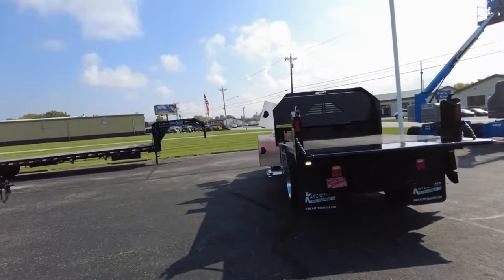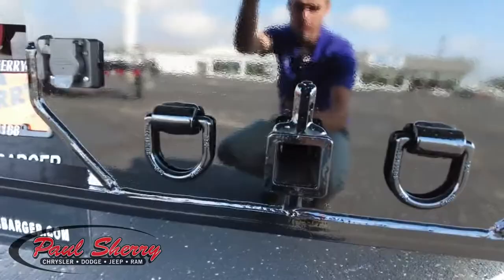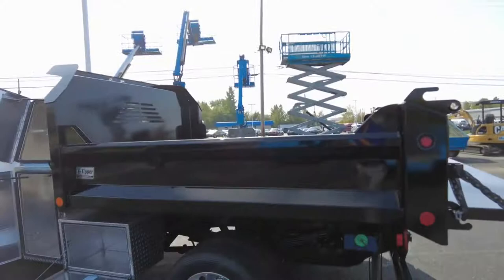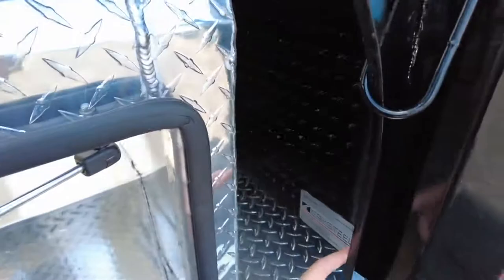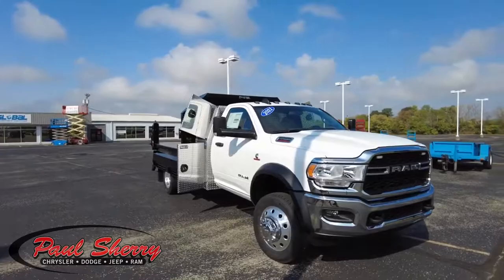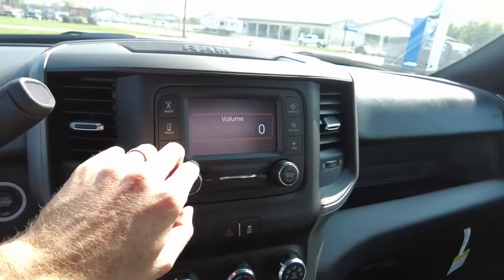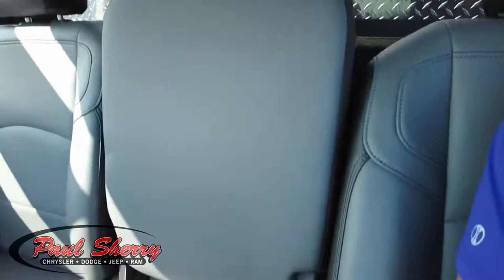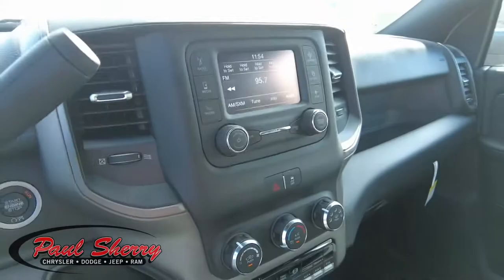2021 Ram 5500 | 9 Foot Commercial Crysteel Dump Truck - Saddle-Mounted Tool Boxes | Review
Equipment
-- Crysteel Manufacturing E-Series Tipper! 9-Foot Body - Holds 3-4 Yards - 510 lb. Electric Hoist w/ 11 Ton Capacity - Buyers Saddle-Mounted Tool Boxes - 2-Foot Long Aluminum Toolbox - 4-Corner LED Strobe Lights - 87-Inch Interior Width - 16-Inch Solid Sides - 2-Inch Wide Board Pockets - 22-Inch Quick-Drop Tailgate - Tapered Bulkhead w/ Slotted Window - 12 ga. A1011 Grade 50 Steel Sides - 10 ga. Steel Floor - AND MORE!

Take a Peek at Our Other Great Deals On Commercial Vehicles